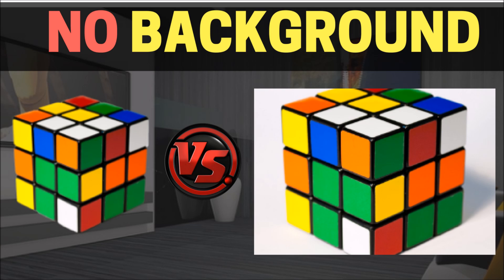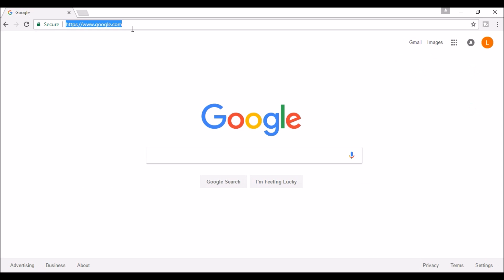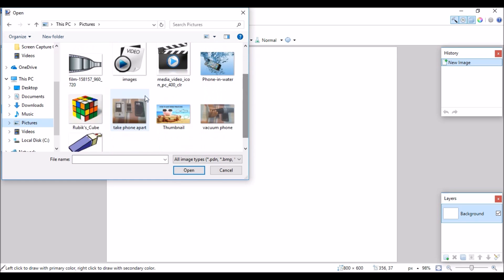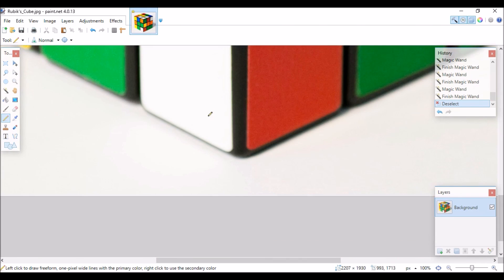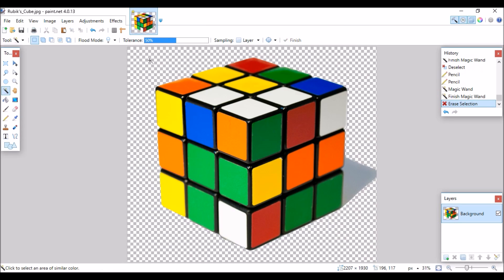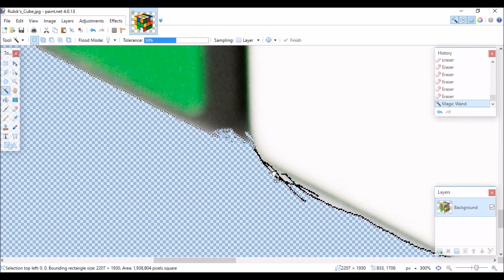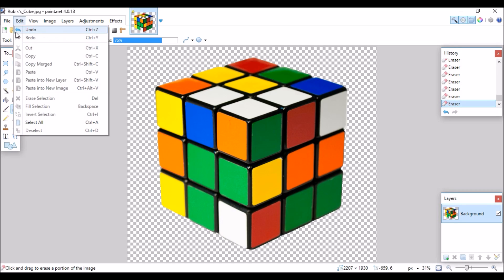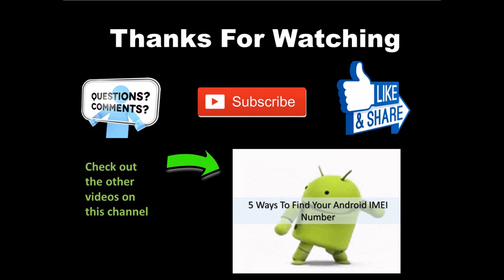How to Remove The White Background From A Picture In Order to Make A Picture Transparent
If you want to know how to make a picture transparent and get rid of  or delete the white background , keep watching. How to Remove The White Background From A Picture In Order to Make A Picture Transparent is a video that will help you if you are trying to add a picture to a website or just put one picture with another picture. There is nothing worse than trying to fit a picture and you get the white background in the way. In order to delete or remove the white picture background  you will need to download the free program paint.net
 Once paint.net opens go to file open and find the picture that you want to remove the white background on. The best part about this program is that is has a tool called magic wand. You click this and click the background you want to remove. It will highlight an area . The thing you have to be careful about is removing sections that happen to also be white that you don't want to be removed. When you are done editing your picture be sure to save the document as PNG. This is a very important part. If you don't save it as PNG the transparent background won't show up. And all that work you did to delete that background and make it transparent will have been for nothing.

How to Remove The White Background From A Picture | Make A Picture Transparent | Background Editor | Remove Background | PNG Transparent Backround | delete background in paint.net or paint

Hostgator Webhosting